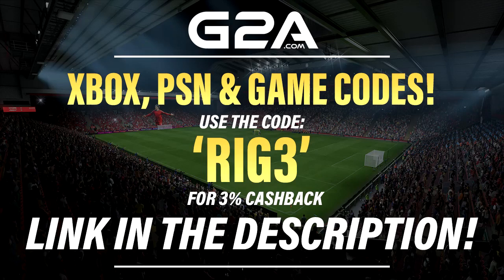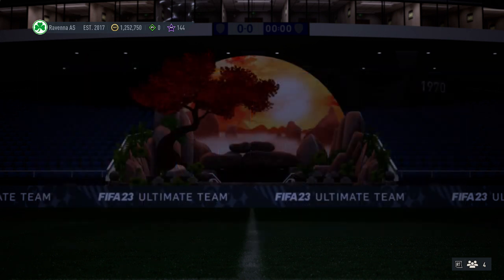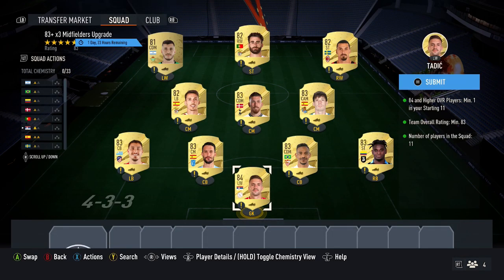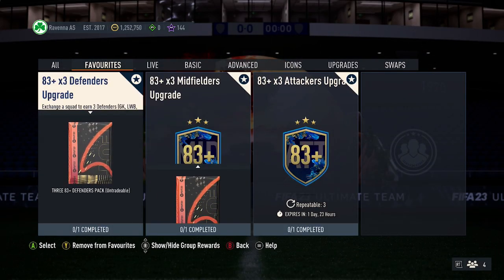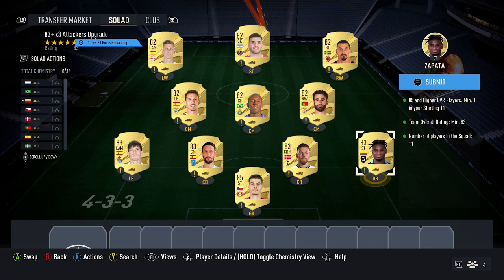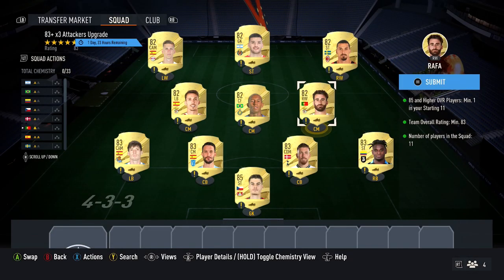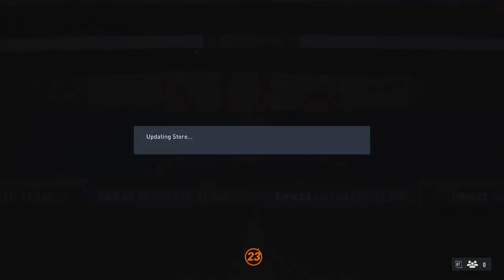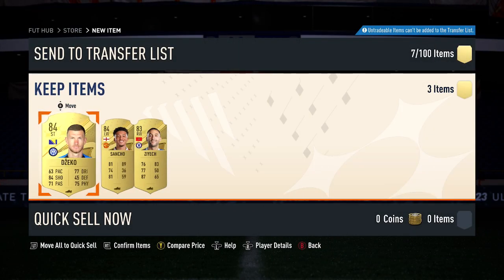83+ x3 Defenders, Midfielders & Attackers Upgrade SBC Packs Opened - Cheapest Solution - Fifa 23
In this video I will be Opening the 83+ x3 Defenders, Midfielders & Attackers Upgrade SBC Packs and showing you the Cheapest Solution for the SBC on Fifa 23 Ultimate Team

On my Channel I have SBC Solution videos for all the Latest Squad Building Challenges on Fifa 23 Ultimate Team, I try to show the Best Solutions possible with my Cheap Methods for them like I have done for the 83+ x3 Defenders, Midfielders & Attackers Upgrade SBC in this video, when showing the Cheapest Solutions I try and give a few Tips on how to change the SBC to potentially save coins if players go up to make sure you are Completing it the Cheapest Way possible and for my Solutions usually they require No Position Modifiers but I will let you know in the video if they do, Also you can check out my Cheap Solutions for the latest SBC